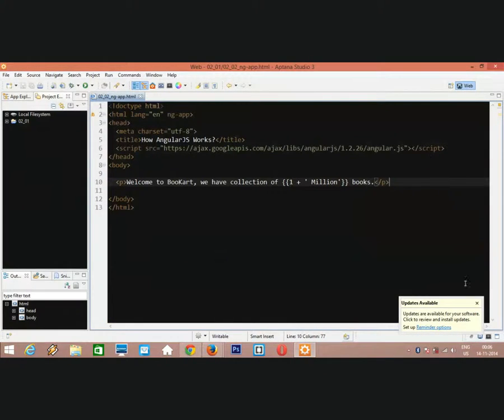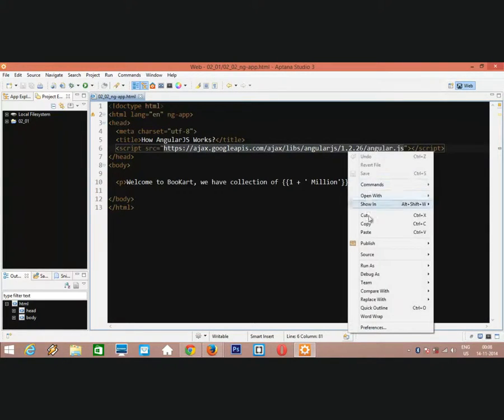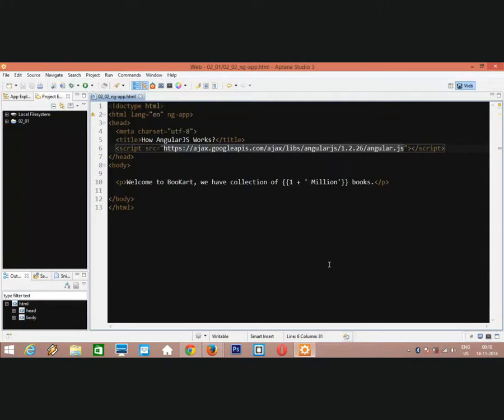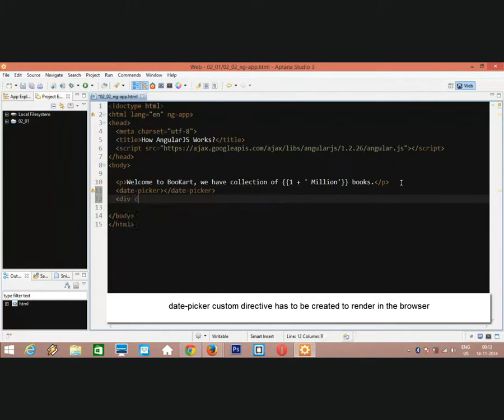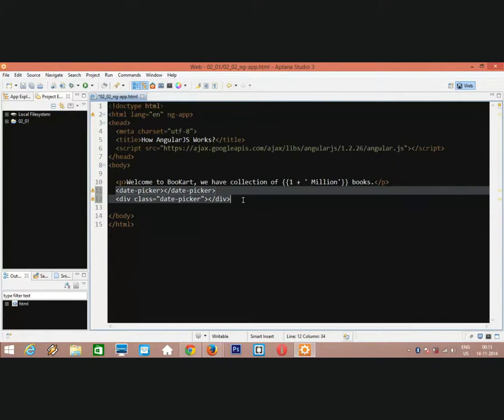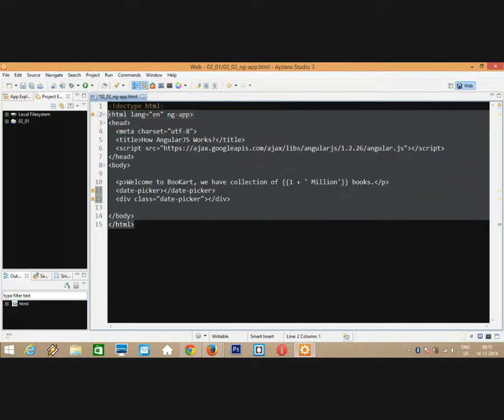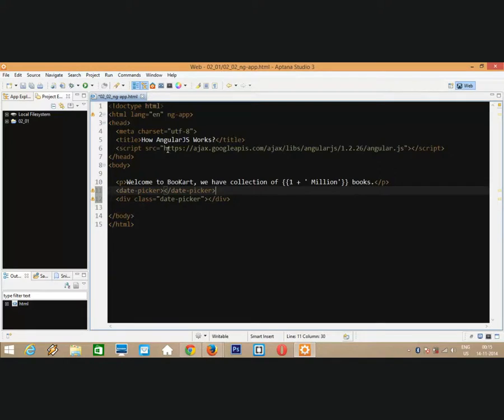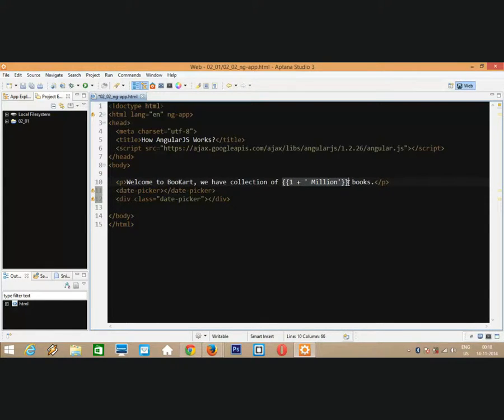02 What is AngularJS